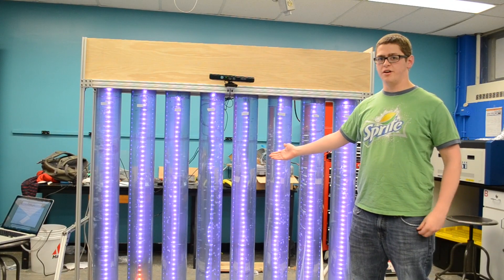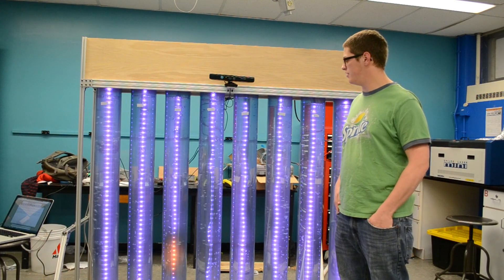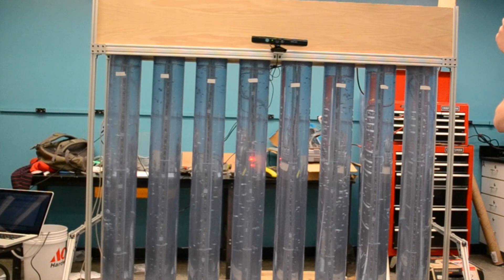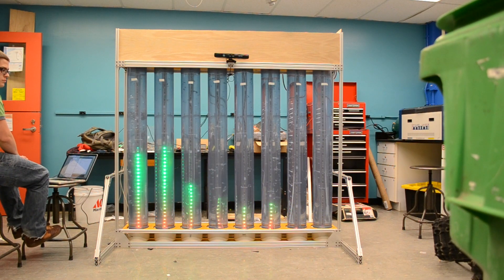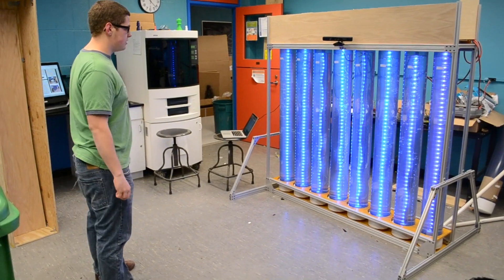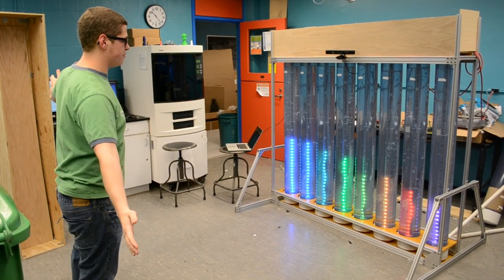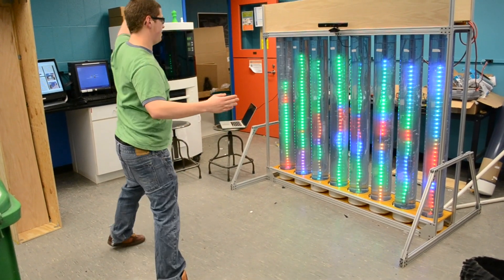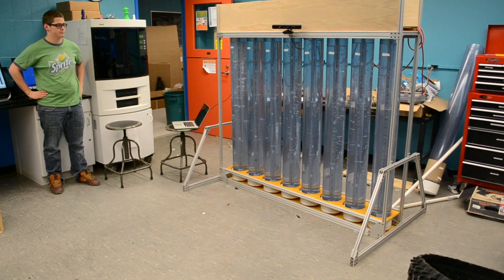Interactive LED wall - Xbox Kinect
Kinect with ECHO Senior Design Project.

oddly enough "led-display" wasn't taken for a project name...